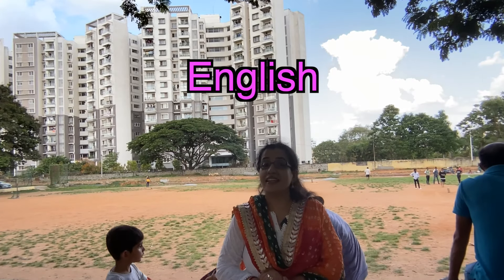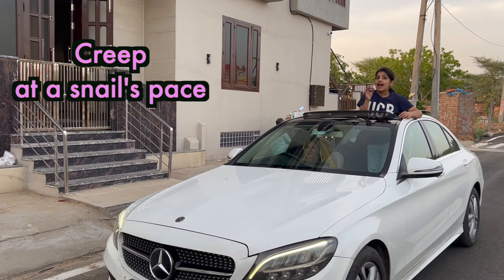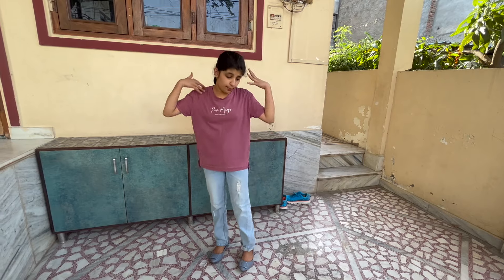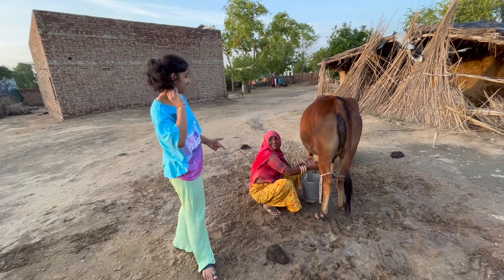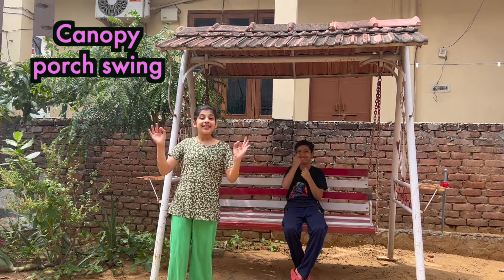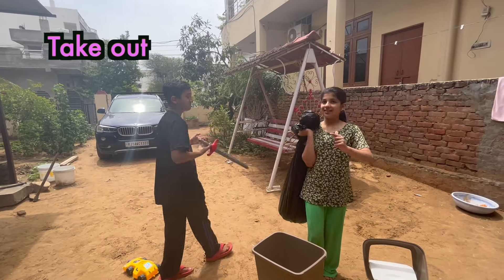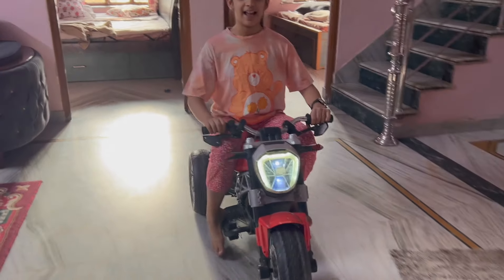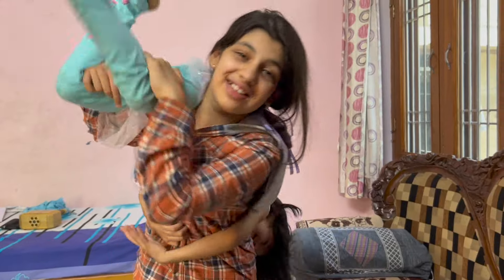Improve Vocabulary through different acts | Action Verbs acted out | Part-10 | Havisha Rathore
This video explains the meaning of the following vocabulary words using different acts.
Scoop, creep, creep at a snail’s pace, at a snail’s pace, wiggle, wiggle your nose, wrinkle, wrinkle your nose, plug, plug your nose, pick your nose, boogers, smear boogers, blow your nose, pinch, point, poke, milking the cow, sneak, pool, snooker, billiards, snap your fingers, snap fingers, take out, canopy, canopy porch swing, chop-chop, beseech, grovel, nod, tiptoe, ride, get up, excavation, roll up, roll down, and pat down.